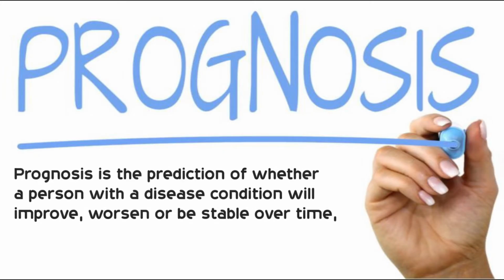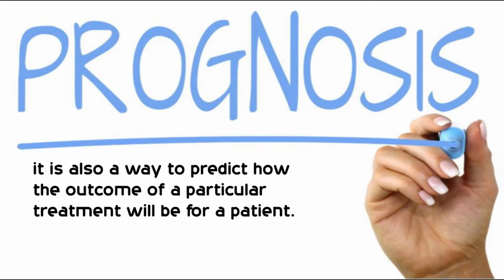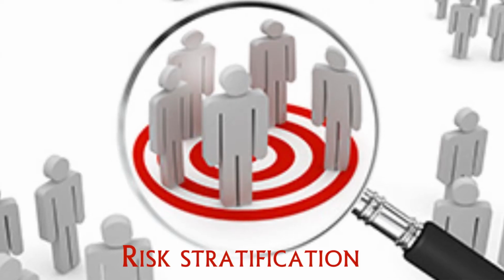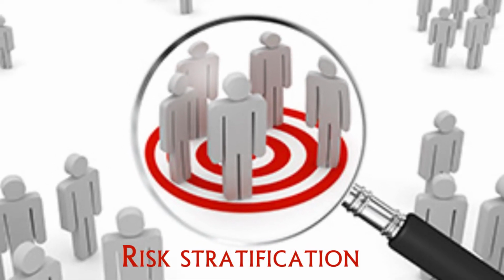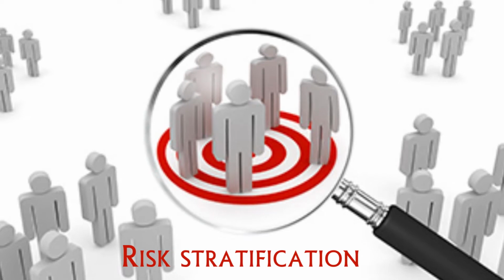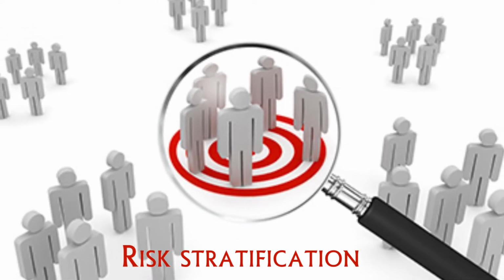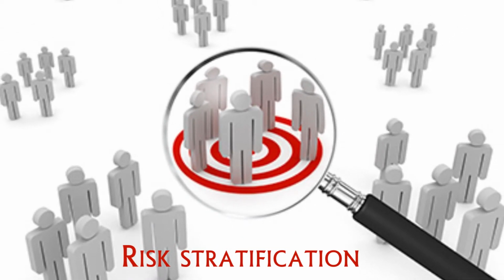5 Clinical Uses of Medical Laboratory tests in the Patient Health care Pathway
Finding the cause of ailments is the most familiar application of Medical Laboratory tests, but that is only one of the central uses of laboratory tests, there are much more applications in the patient healthcare pathway.

In this video we discussed the 5 points in the patient's  healthcare journey that laboratory tests play significant part in their effectiveness.

Have you read my eBook- LILY IN A TEST TUBE: The Treasures of Medical Laboratory Diagnostics to the Patients and Healthcare Professionals.
Get a copy here:
Purchase links